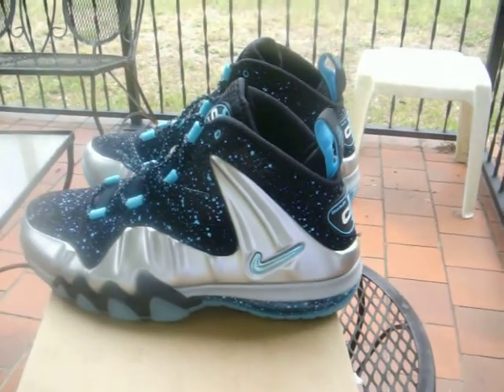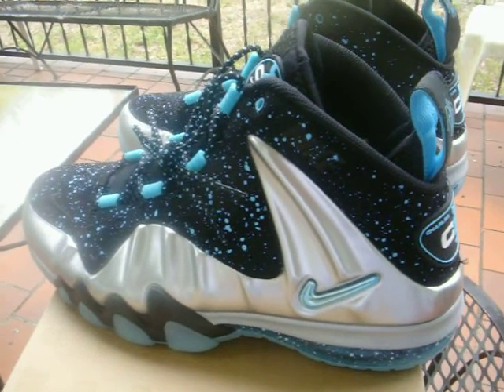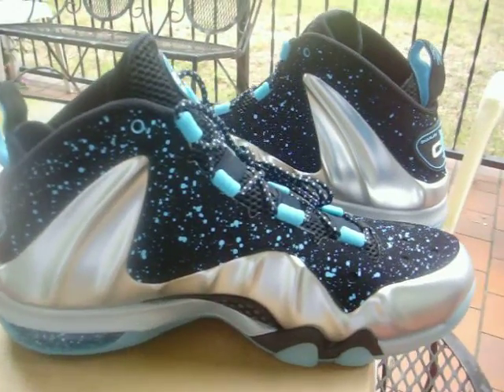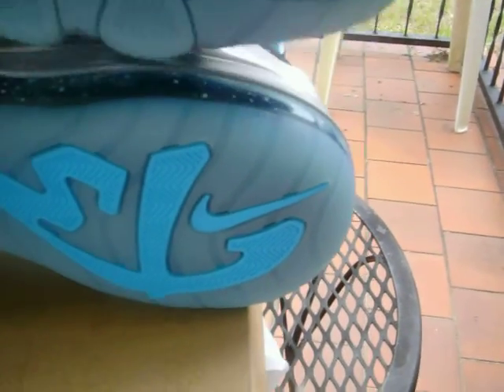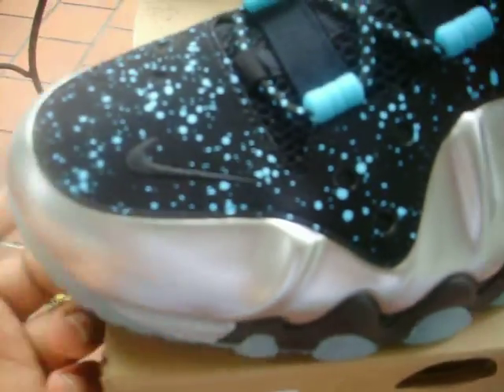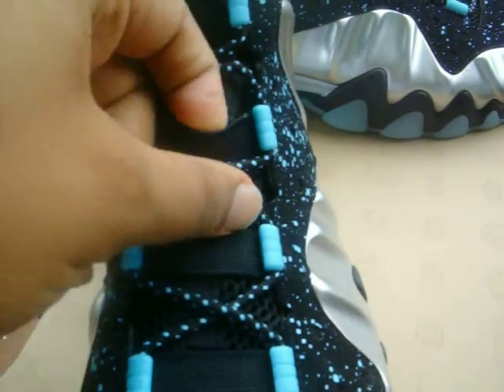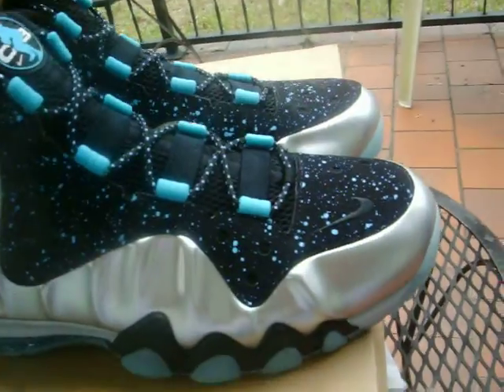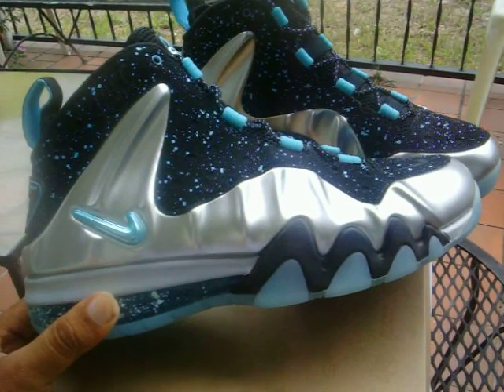NIKE BARKLEY POSITE MAX "GAMMA BLUE" VIDEO REVIEW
WE BRING YOU AN REVIEW OF THE HIGHLY ANTICIPATED "GAMMA BLUE" COLORWAY.DEFINITELY ONE OF THE BEST COLORWAYS YET!HIT THE SITE NOW TO GRAB YOUR'S AT AMILLIBOUND.COM. LIKE/SUB/COMMENT.